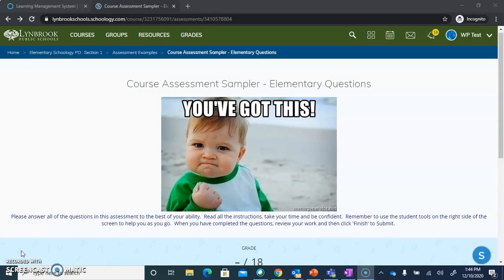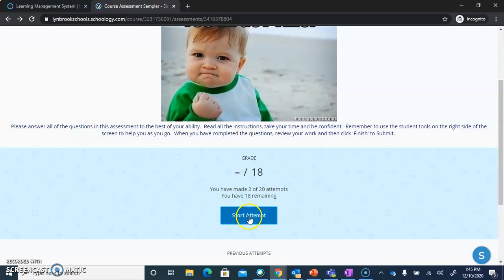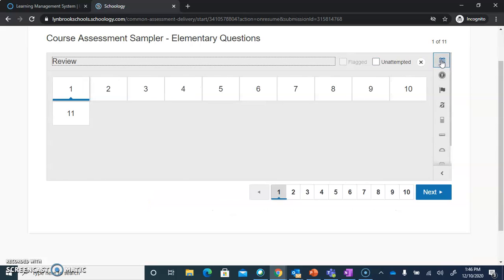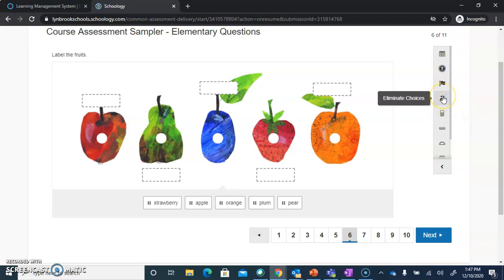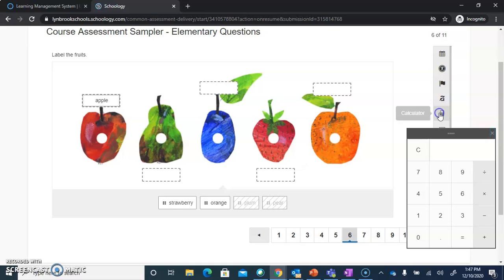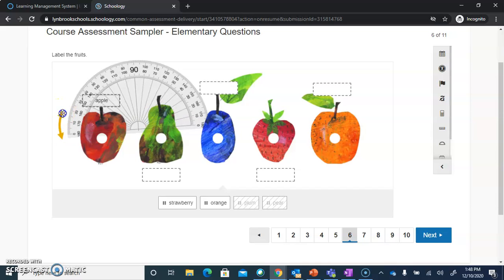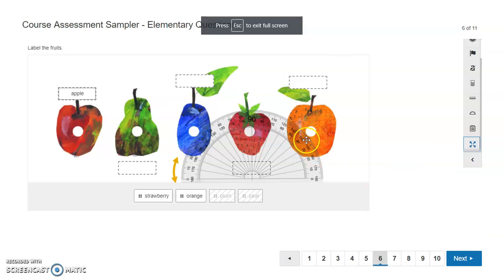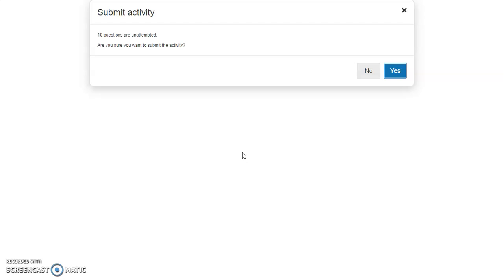Schoology Assessment Tools for Students